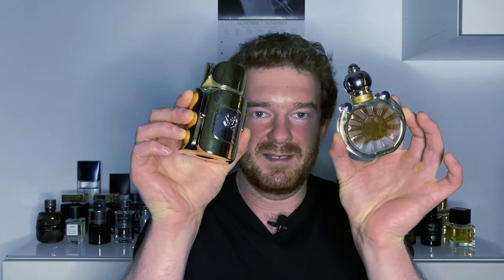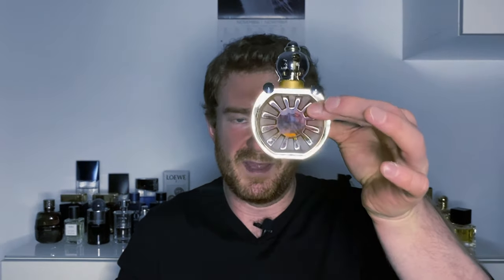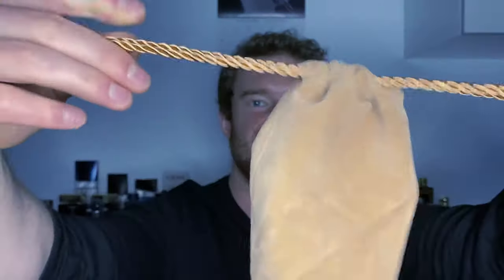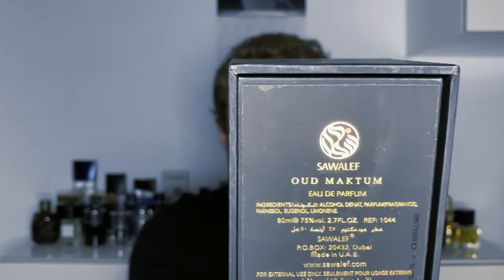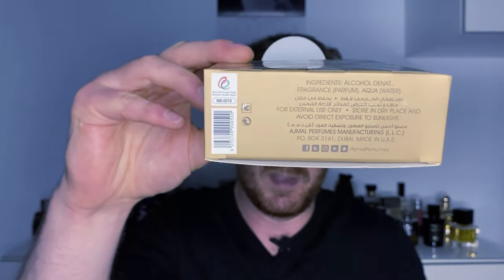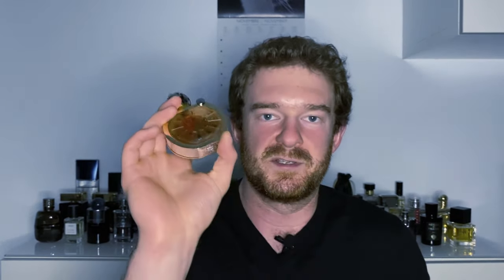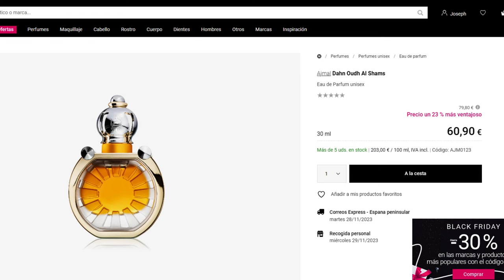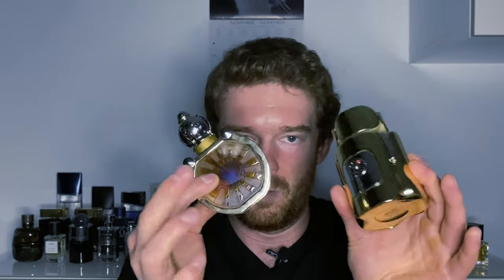2 Affordable, AUTHENTIC OUD Fragrances - Swiss Arabian Sawalef Oud Maktum - Ajmal Dahn Oudh Al Shams